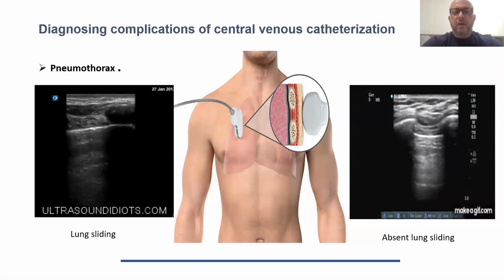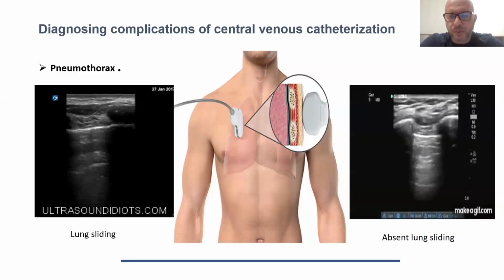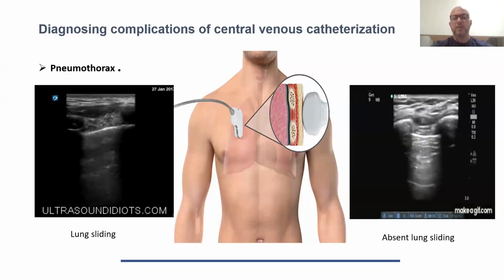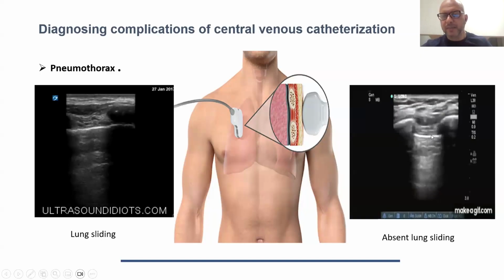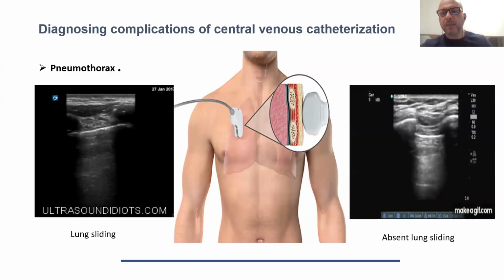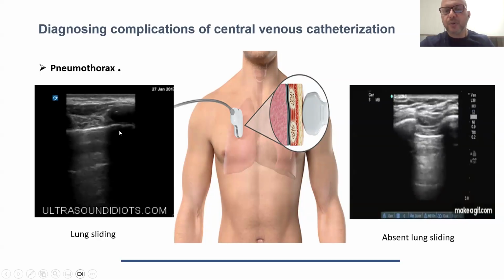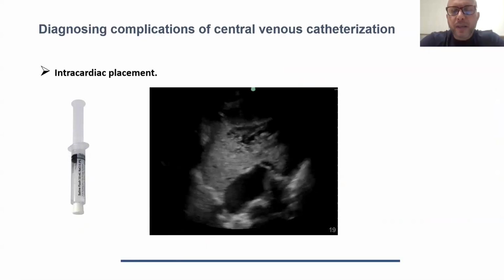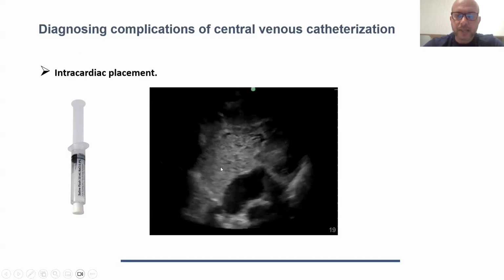Central Venous Catheterization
Watch this short video to see how POCUS can help diagnose complications of central venous catheterization. Want to learn more about ultrasound guided vascular access?